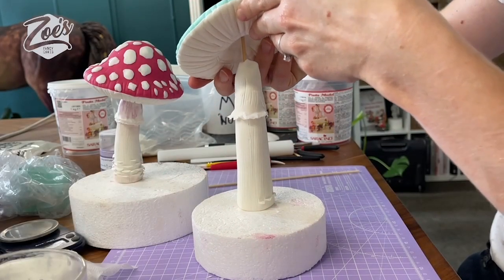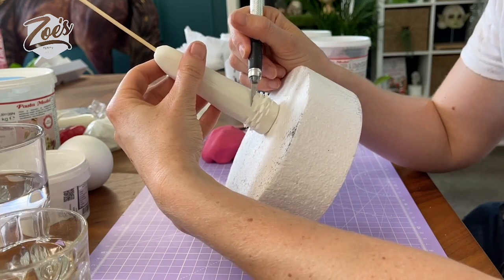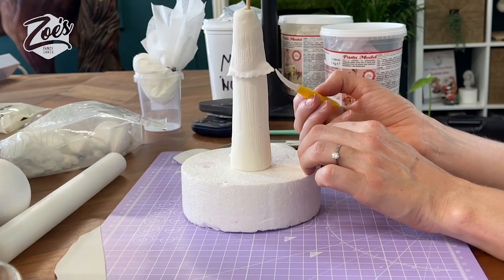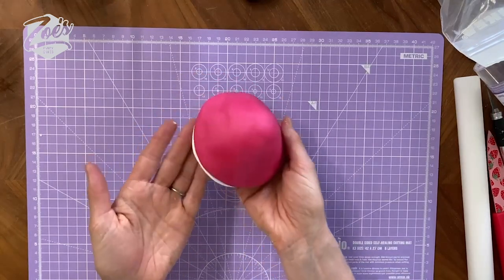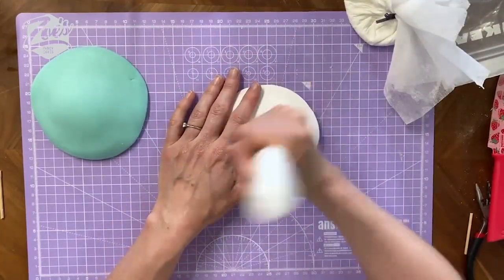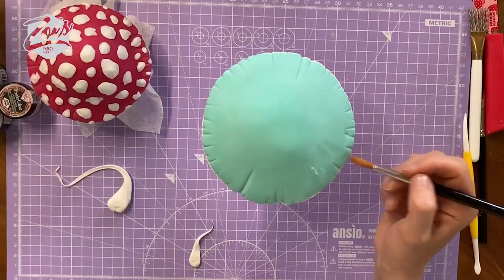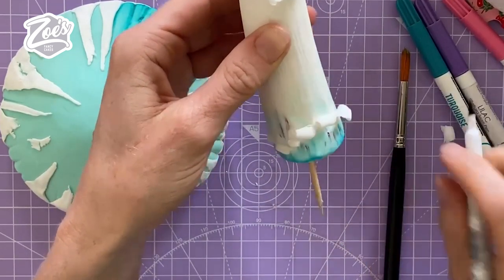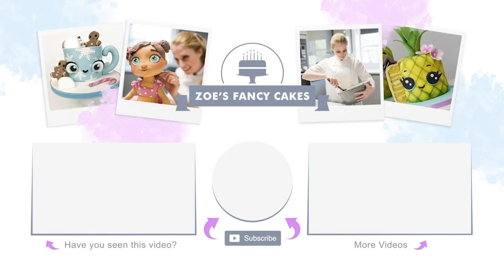Making MAGICAL Fairytale 🍄 Toadstool / Mushroom 🍄 Cake Toppers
Today's tutorial will see  Zoe demoing how to create a Magical Toadstool/Mushroom (You may have seen this on a previous video 😉) Zoe originally did this one as a Livesteam over on our Zoe's Fancy Cakes Facebook page, and had a few comments throughout about how it might look! 😂